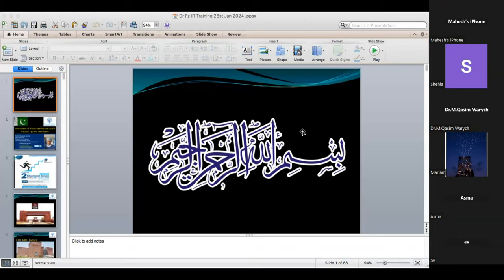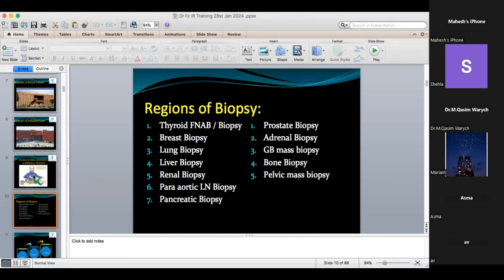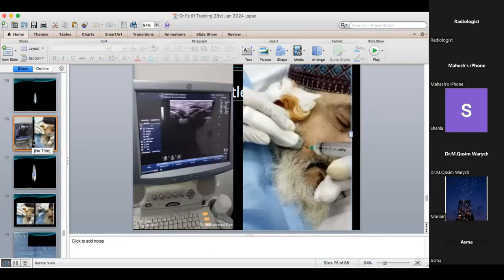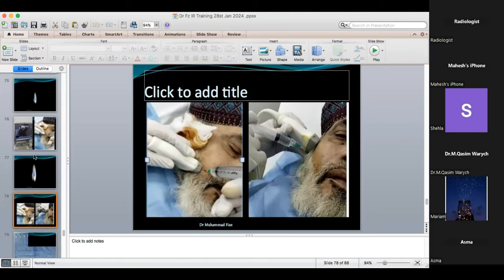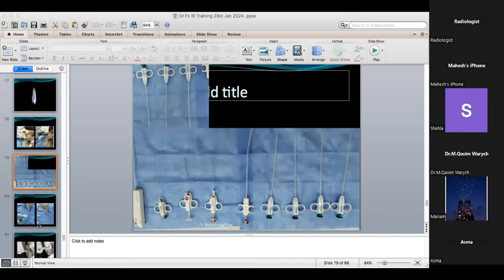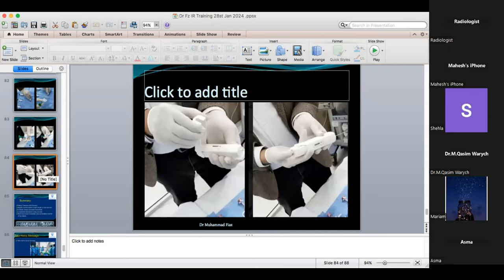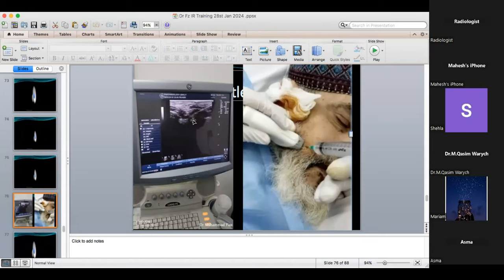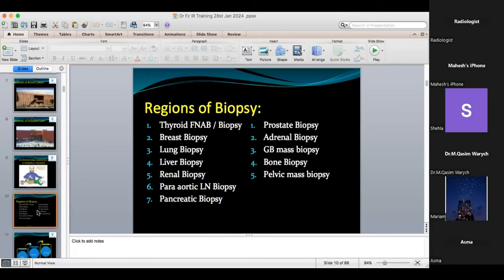Online Zoom lecture on Biopsy Needles Part 1 ll By Prof Dr Muhammad Fiaz Interventional Radiologist.